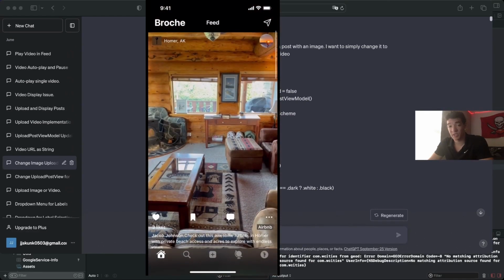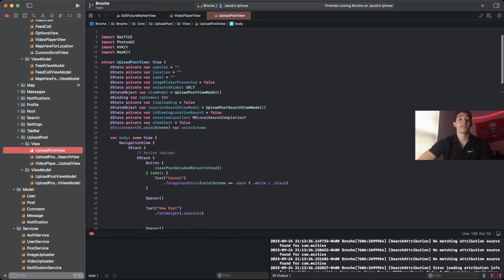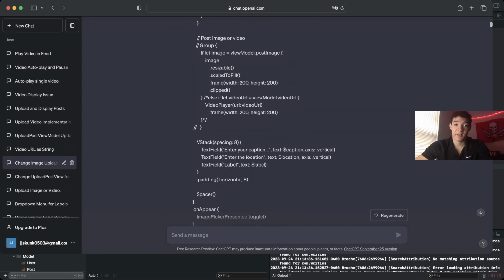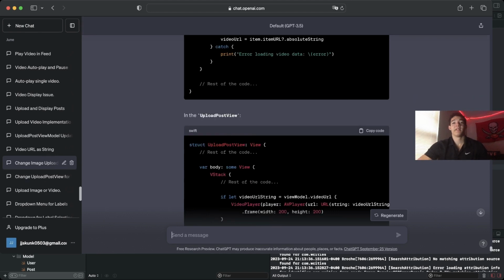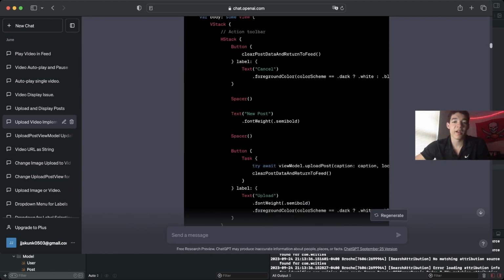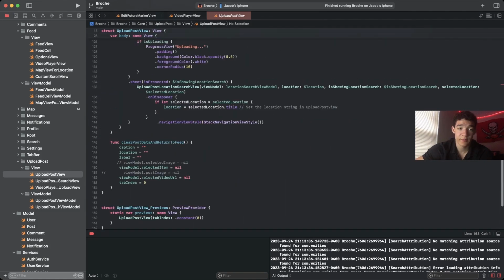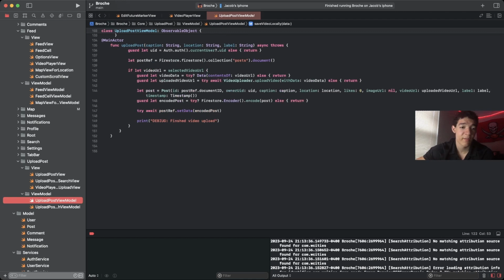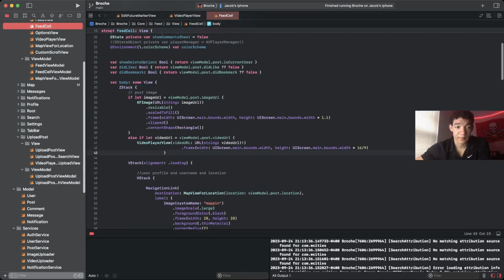How to Upload Videos to Feed View using SwiftUi and Firebase.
In this video I use chatGBT to achieve complex coding task such as changing my feed view from displaying images and uploading them to my firebase database, to videos.

This video is more of a give the code and less of a code along. Those videos will come shortly in the future.